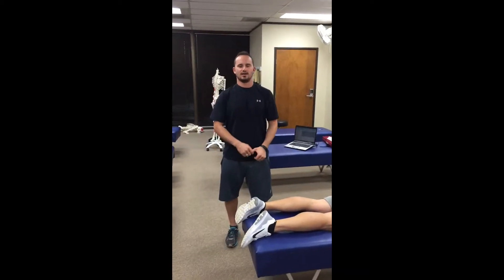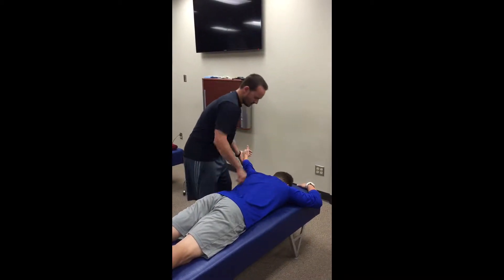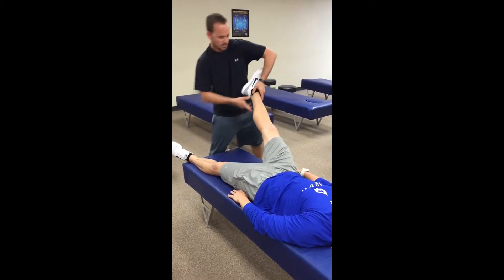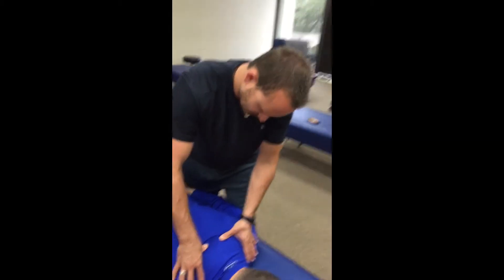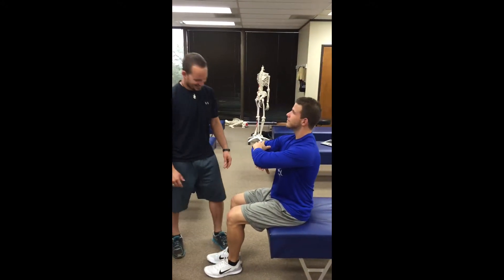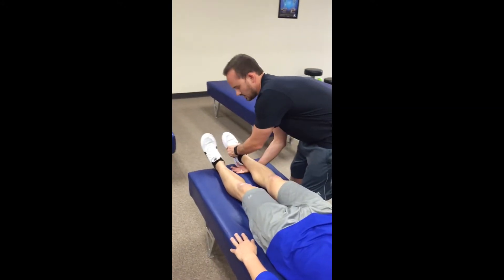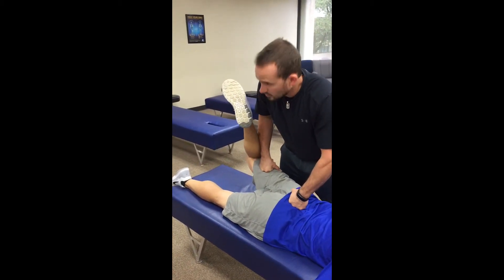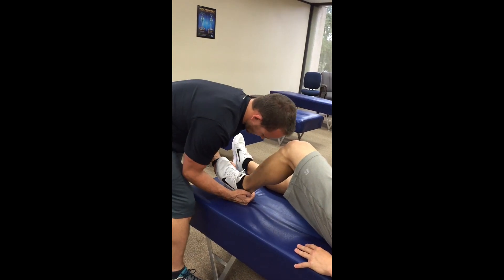Rob Neuenschwander Applied Kinesiology - Fixation Scan and Muscle Testing